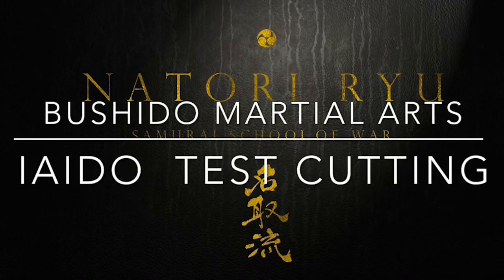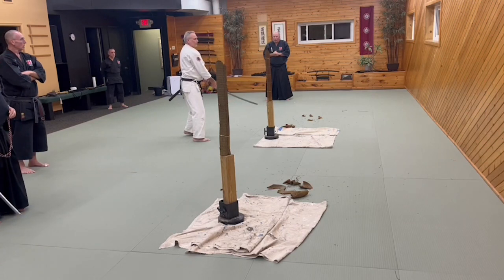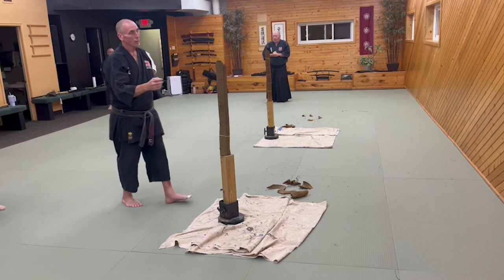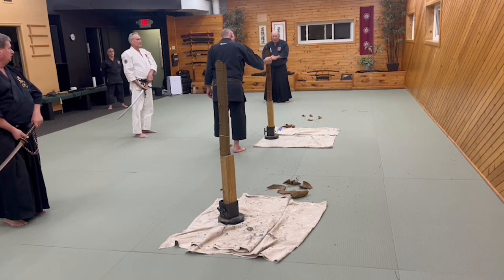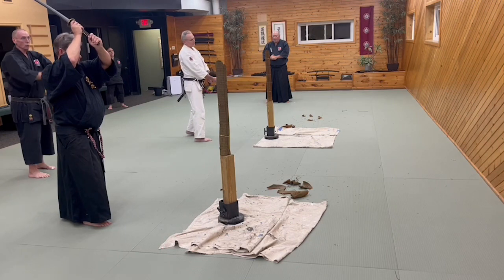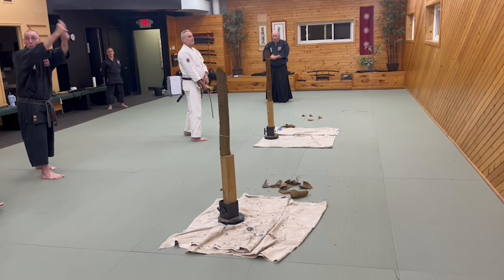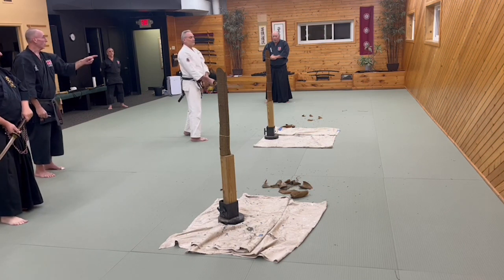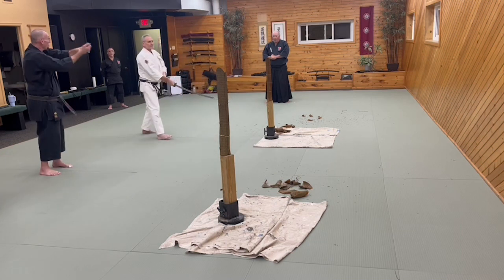Samurai Sword Cutting with Nick Mayer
Have a look at this samurai sword cutting.